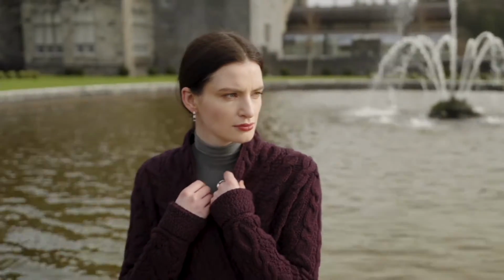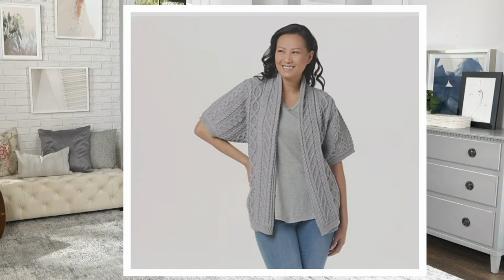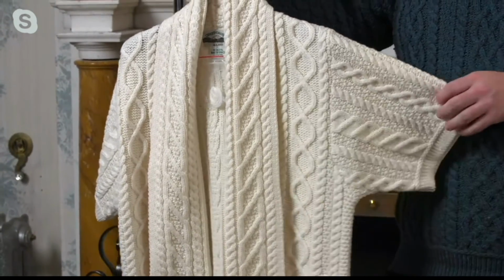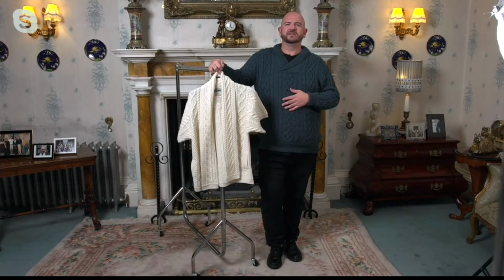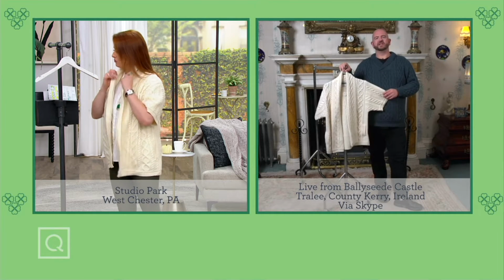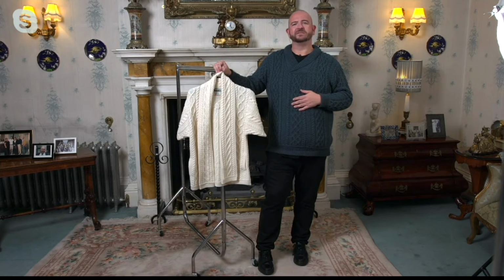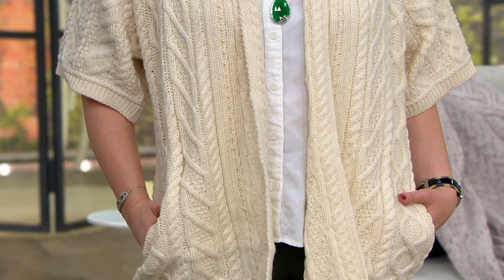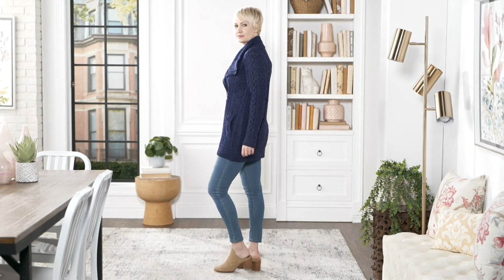Aran Craft Merino Wool Open Front Sweater Shrug on QVC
Aran Craft Merino Wool Open Front Sweater Shrug

Shrug away stuffy, structured clothes and pop this open front merino wool shrug instead. With short sleeves, this layer looks lovely in all seasons. From Aran Craft.